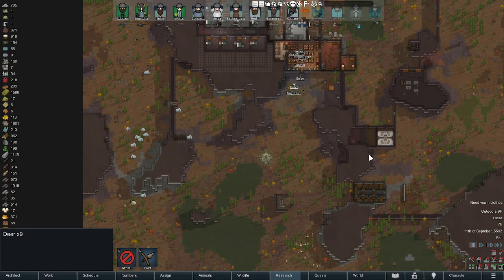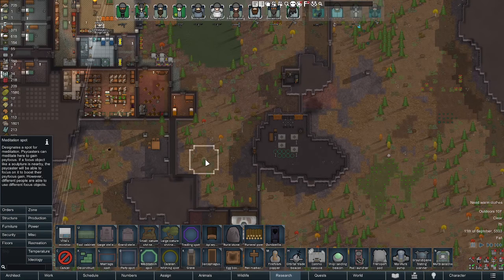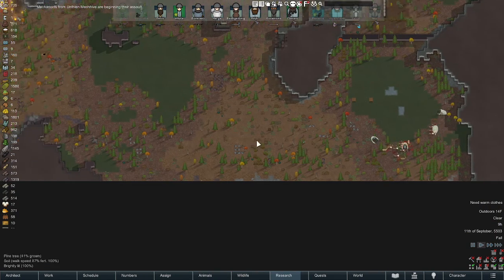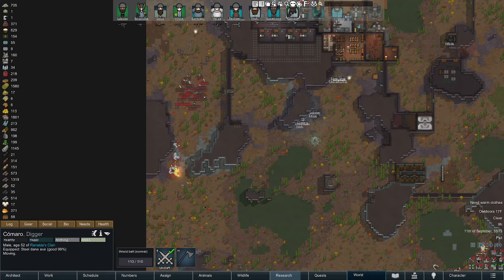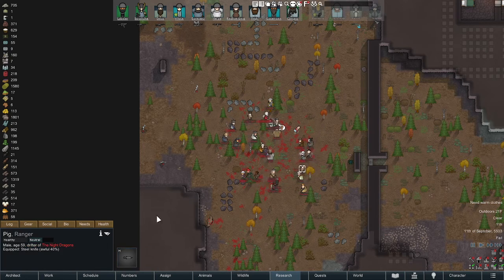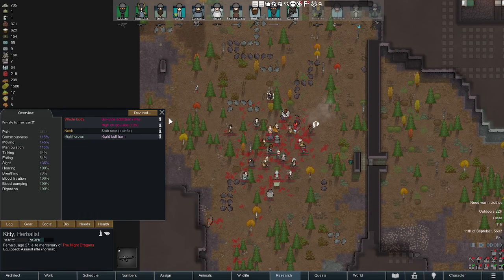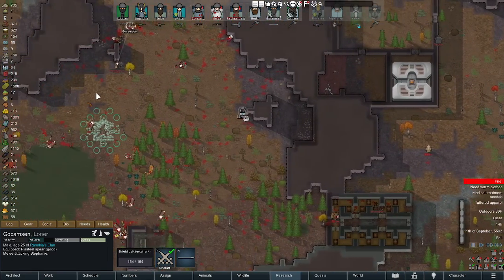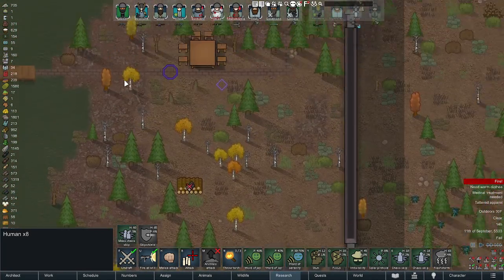Vikings of Carpathia EP#25 Mech and Pirate Raid meet the Wild Animals of Carpathia